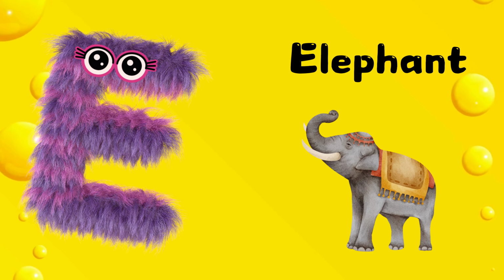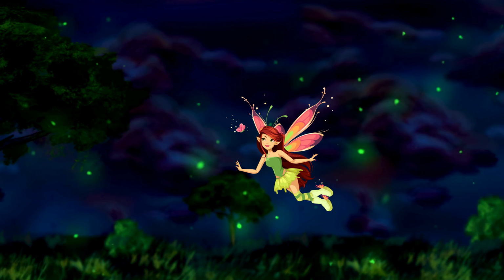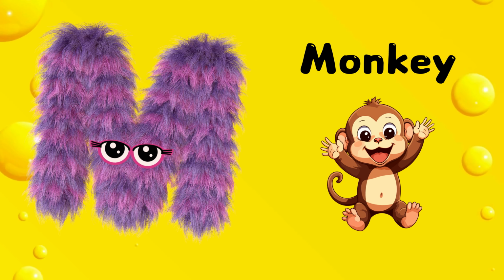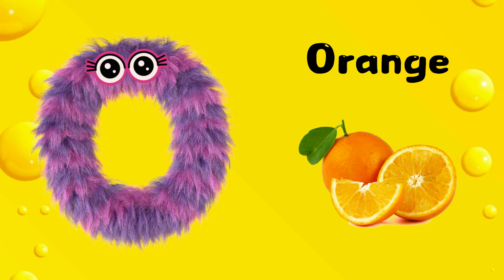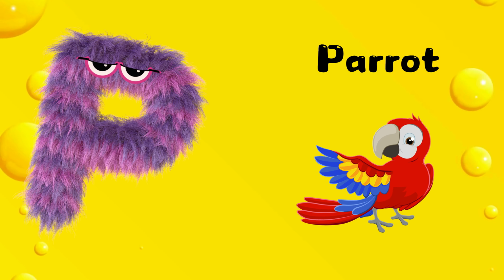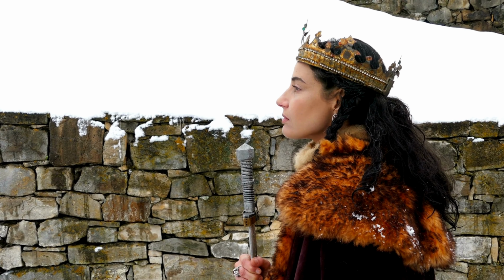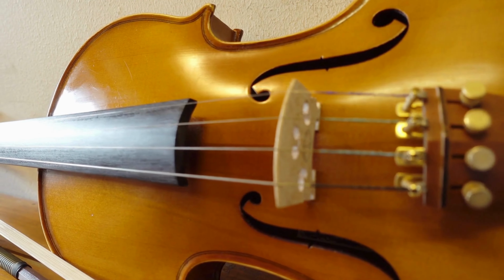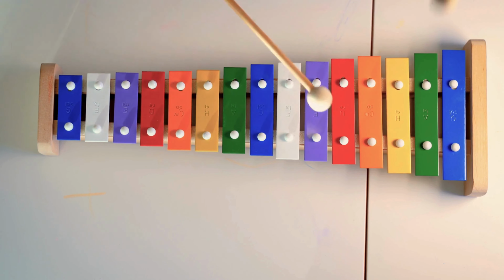ABC Alphabet Song | A for apple Phonics Song |ABC Alphabet Rhymes for Nursery Kids By Little Star Tv